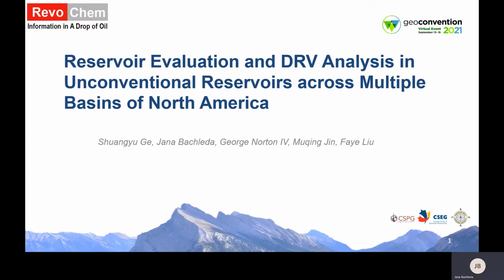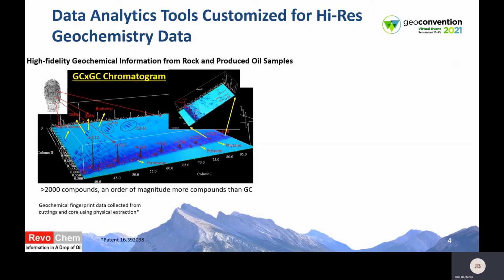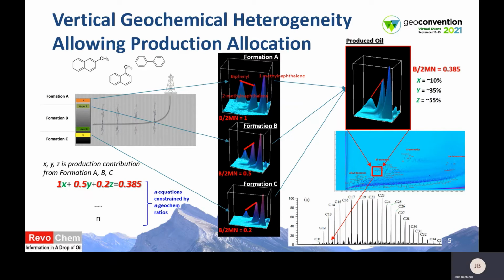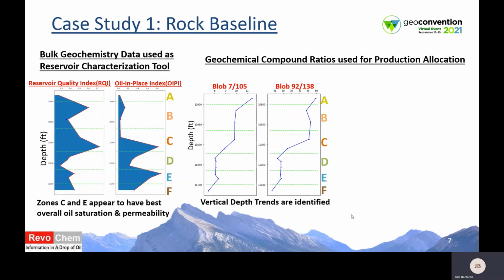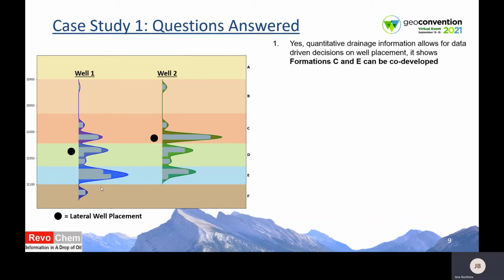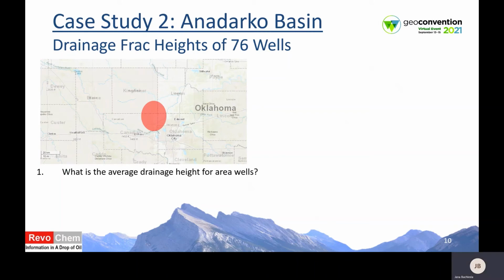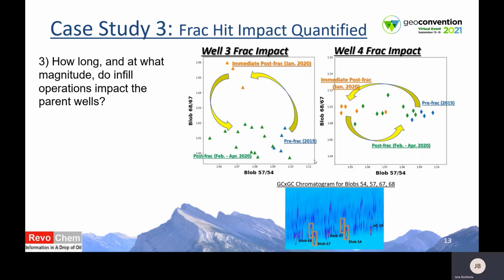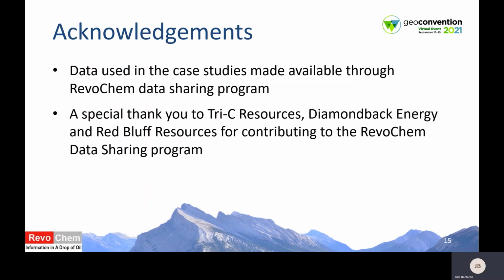GeoConvention 2021 RevoChem Presentation - Sept. 13-15, 2021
Reservoir Evaluation and DRV Analysis in Unconventional Reservoirs across Multiple Basins of North America

Shuangyu Ge, Jana Bachleda, George Norton IV, Muqing Jin, Faye Liu

A unique geochemical data-driven method is introduced that reveals both static reservoir characteristics such as reservoir quality and oil saturation, as well as dynamic reservoir performance such as hydrocarbon contribution by zone, drainage height, and well communication throughout the lifecycle of unconventional reservoir development. This workflow involves static reservoir characterization using a group of Reservoir Characterization Indices (RCI) derived from geochemical information of oil extracted from rock samples to provide key reservoir properties such as permeability and oil saturation. Quantitative oil production allocation is then performed by building a regression model to allocate the produced oil back to its contributing zones and provide vertical drainage frac heights. In this paper, case studies across multiple basins are presented and include the following conclusions: 1) reservoir characterization using geochemistry data derived from oil extracted from core/cuttings is a fast and effective way in providing essential information for reservoir evaluation and target selection, when combined with time-lapse production allocation, we gain an understanding of how targeting and reservoir properties effect zonal contribution through the life of the well; 2) production allocation based on high-resolution GCXGC data provides quantitative zonal contribution information and identifies how much shared contribution stacked wells have, aiding in proper targeting and stacking; 3) geochemistry-based reservoir monitoring is a powerful and practical tool that can aide in optimal full field development, it provides quantitative zonal contribution and vertical frac height data through time to aid in data-driven decision with finer granularity and less operational risk than other tools; 4) wells in different landing zones have different vertical drainage patterns, by incorporating landing zone into fitted curves of production allocation, we can determine when a target is not draining the intended zone; 5) the impact of frac hits to parent wells can be quantified using time-lapse production allocation, frac hit impacts can cause significant change and last for several weeks to months.